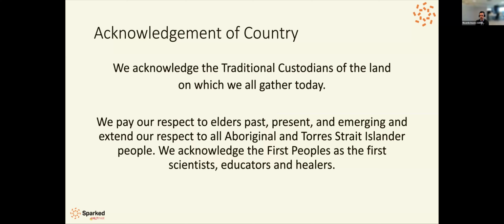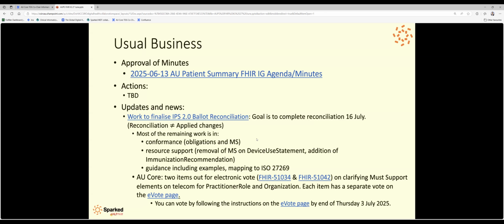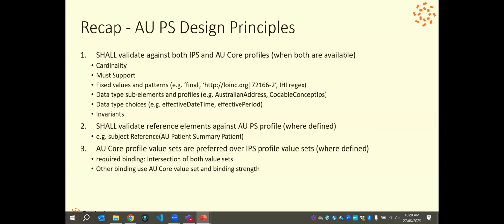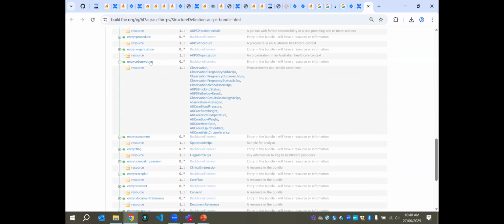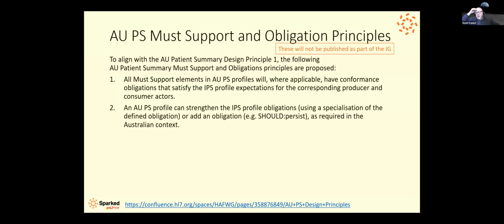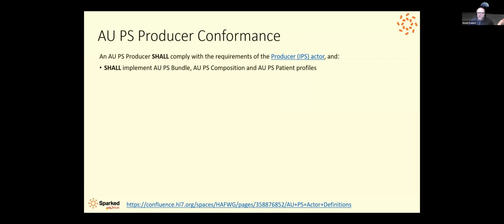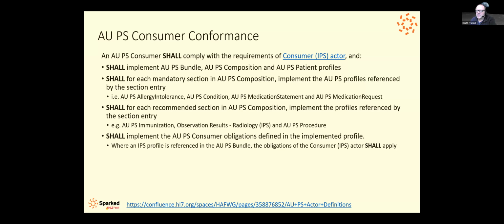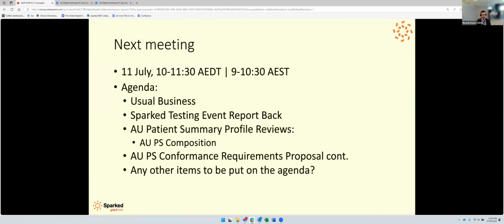AU Patient Summary FHIR IG Meeting 27 June 2025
AU Patient Summary FHIR IG meeting to walk through the AU PS Bundle and AU PS Composition profiles, Use Case review, and test scenarios for the upcoming Brisbane test event.
Meeting held 27 June 2025.